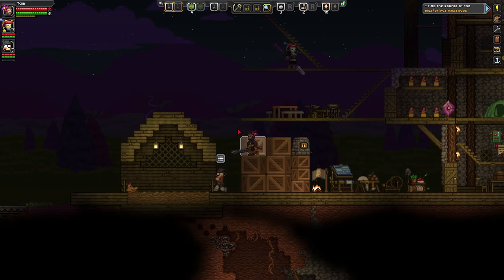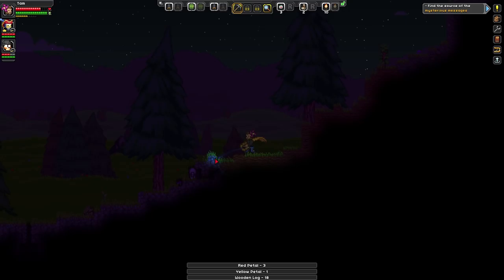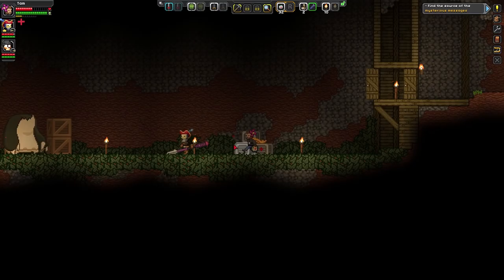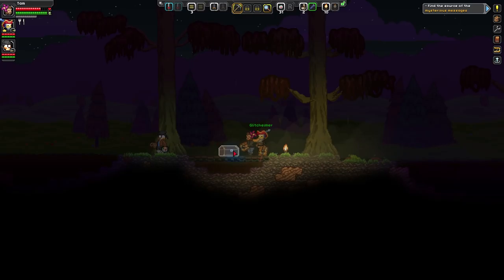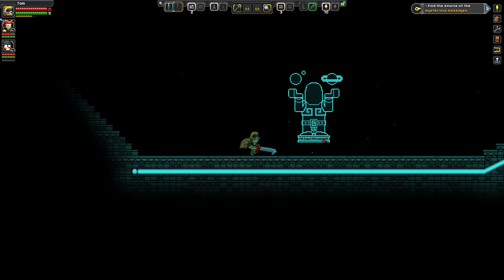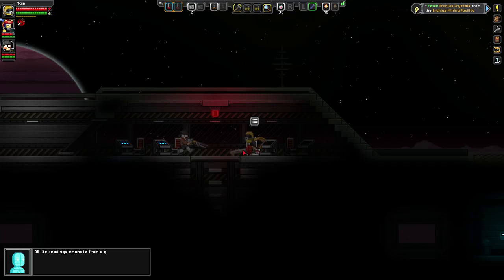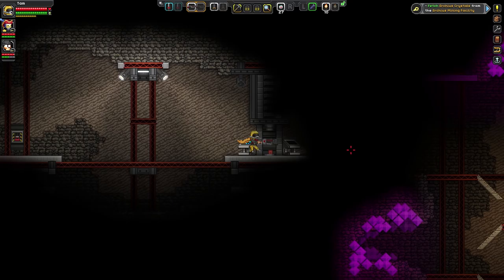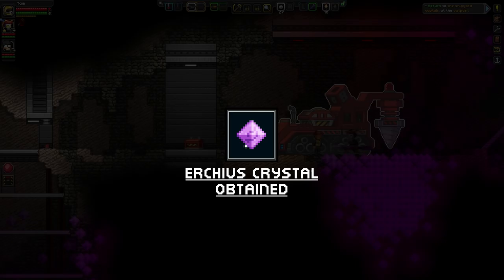Starbound (PC) w/ GullofDoom & Wanderbots! - Episode 1 [carried] | Starbound Gameplay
Starbound is an extraterrestrial sandbox adventure game!